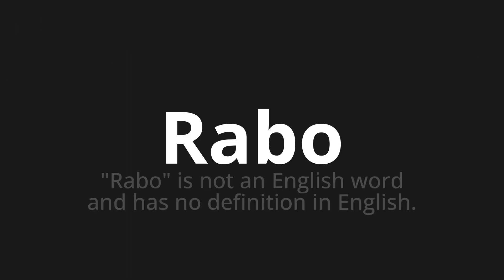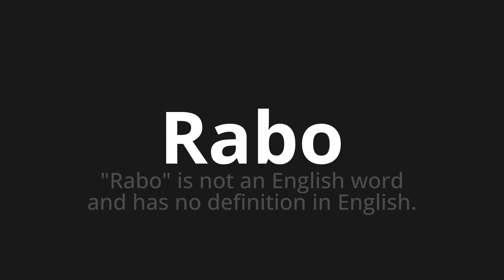How to pronounce Rabo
Master the Pronunciation of 'Rabo which means tail' - which means : "Rabo" is not an English Word and has no definition in English. 📝 with @PronunciationSpanish 🎓🗣️ - [Your Guide to Spanish]

Learn to pronounce 'Rabo' perfectly in Spanish with our easy and engaging tutorial by @PronunciationSpanish! 📖📽️ In this comprehensive video, we provide you with native speaker examples 🗣️👂 and phonetic breakdowns 🎵 to ensure you get the pronunciation just right.

How to say Tail in Spanish